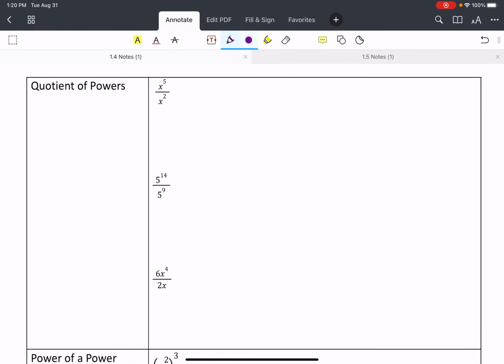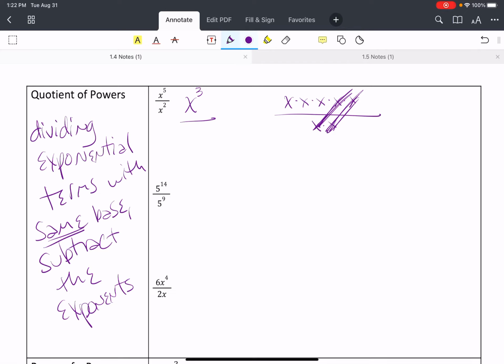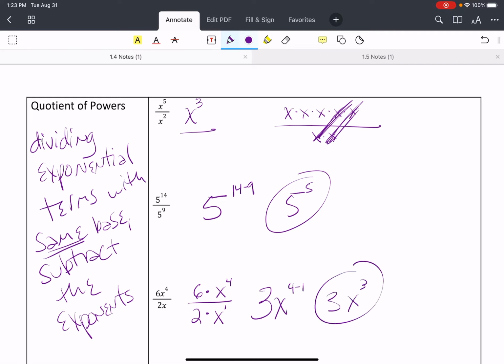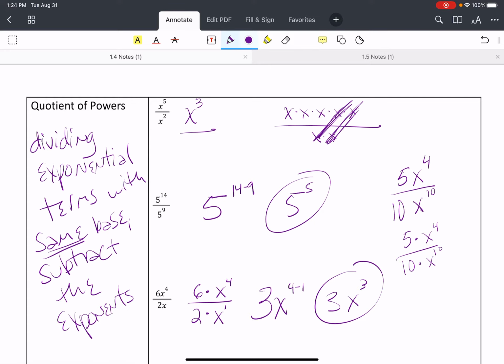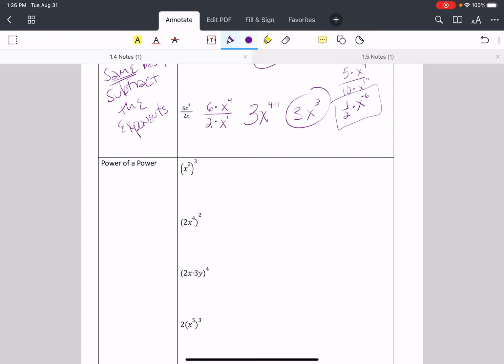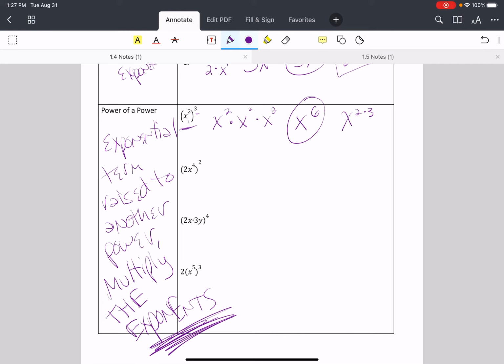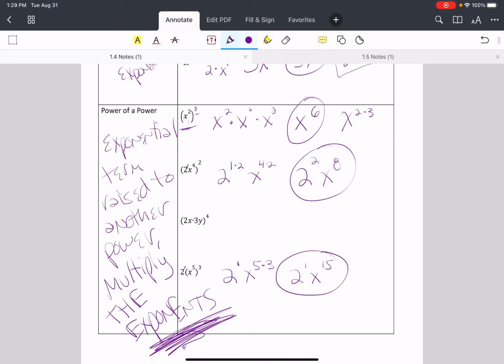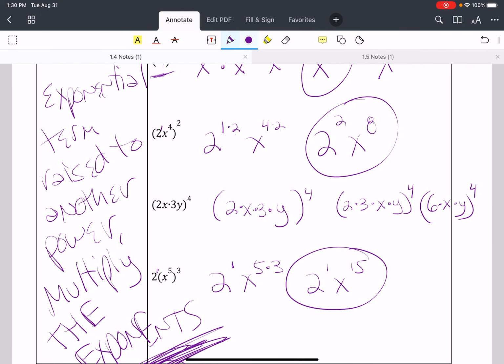1.4 part 2